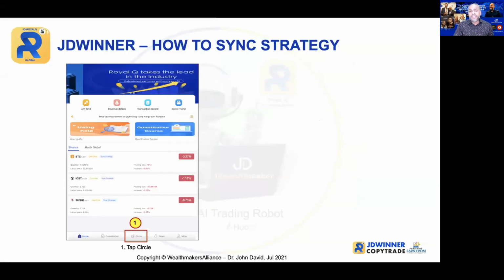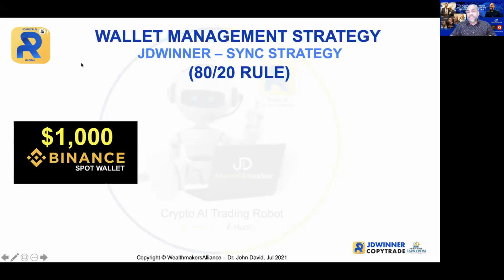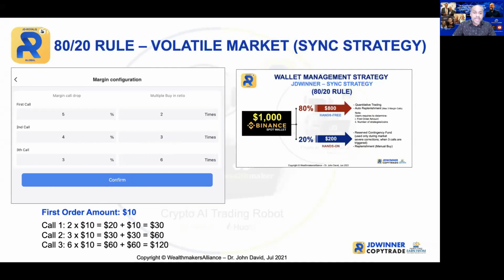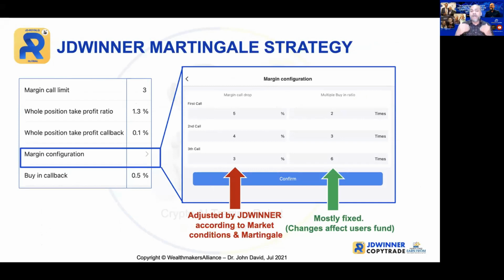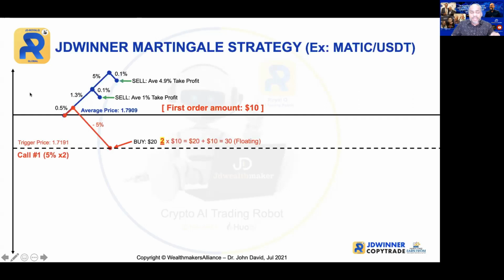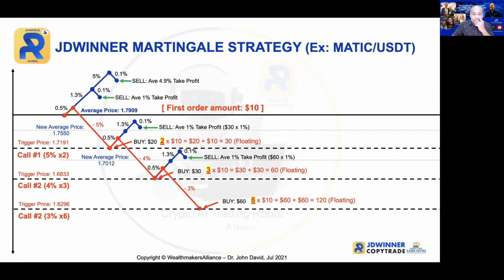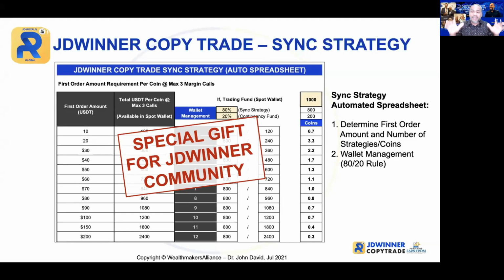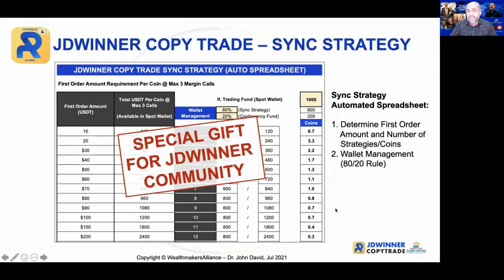JDWINNER Sync Strategy, 80-20 Wallet Management & Martingale Strategy (Complete Guide!)